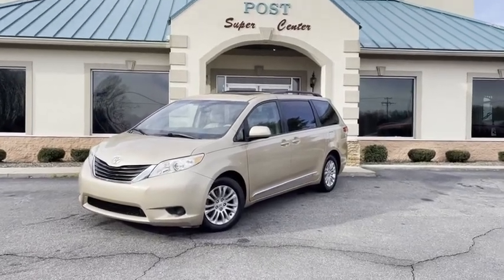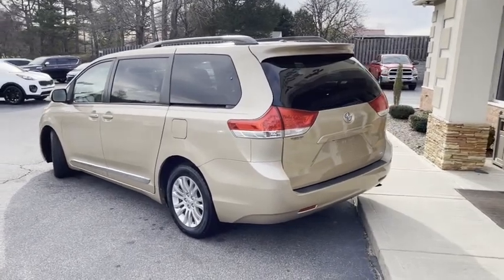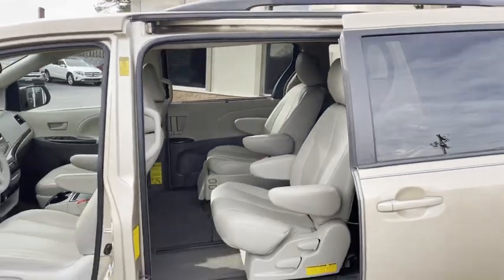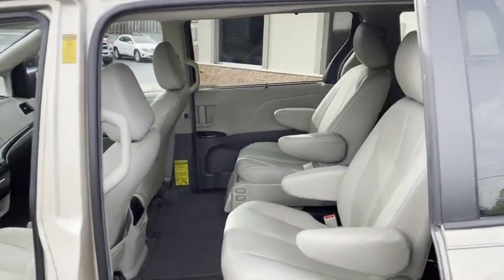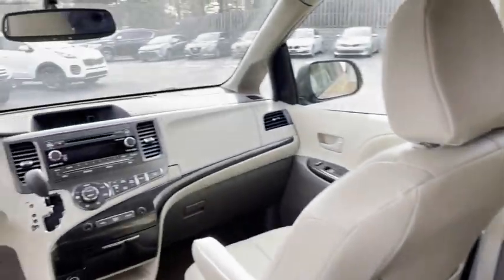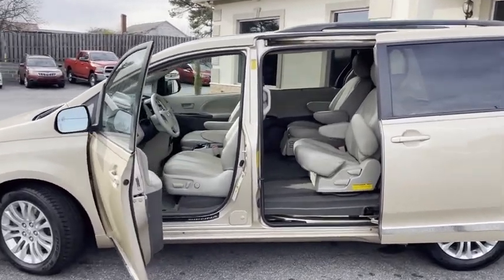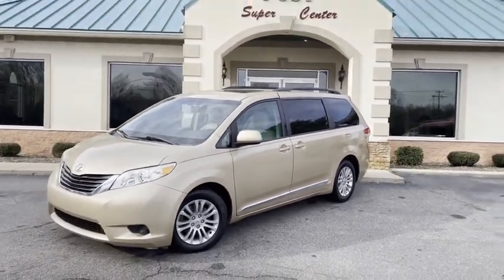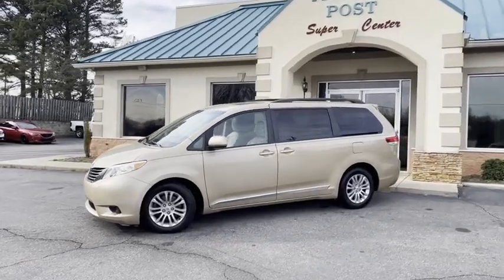C10998 2013 Toyota Sienna C10998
2013 Toyota Sienna LE FWD 8-Passenger V6

Pick up this Sandy Beach Metallic 2013 Toyota Sienna, available today at Trading Post Super Center. This could be the one you've been searching for.